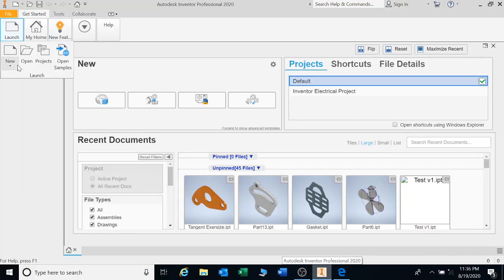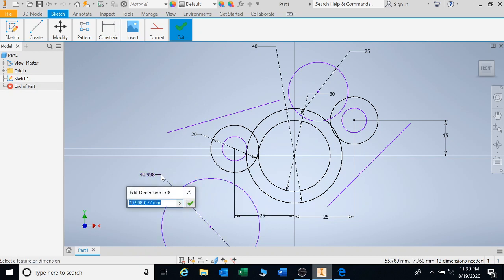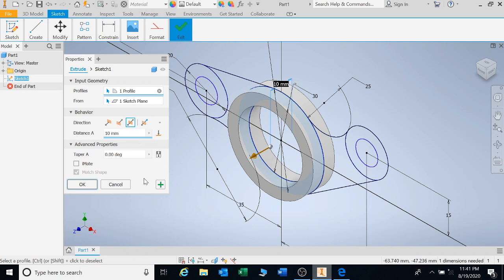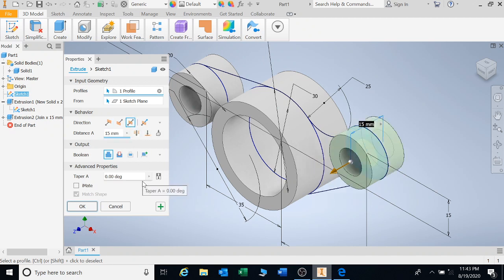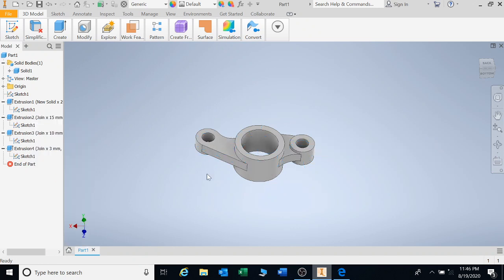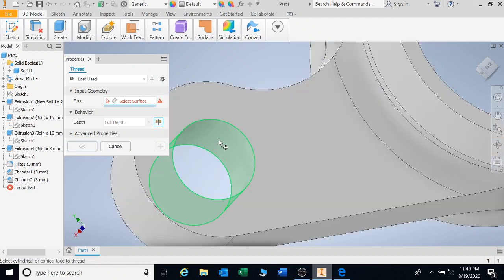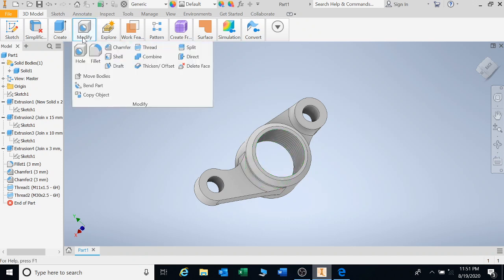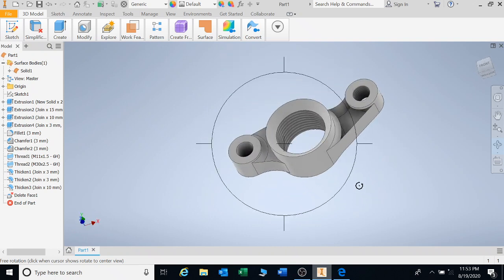3d Inventor Basic Toolbar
3d features applied to sketch.